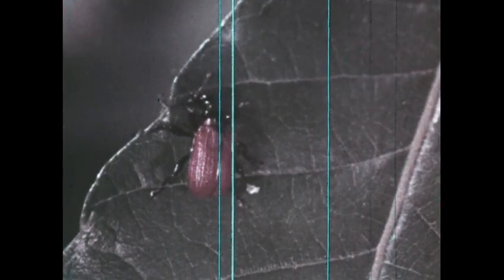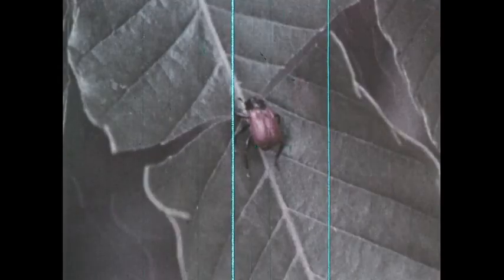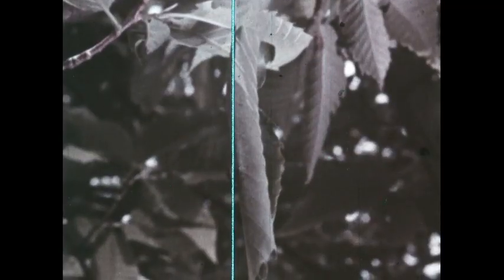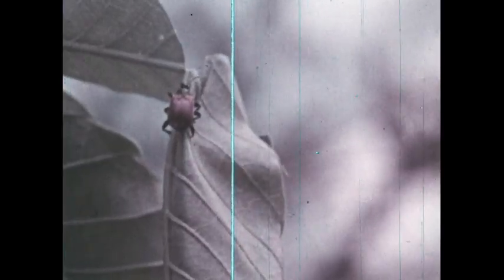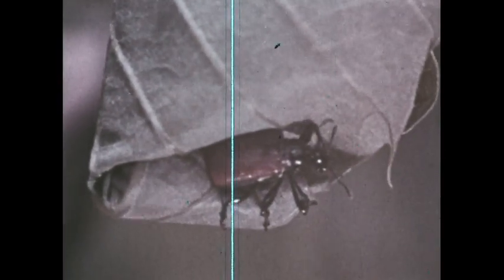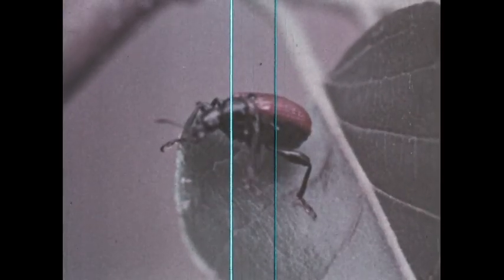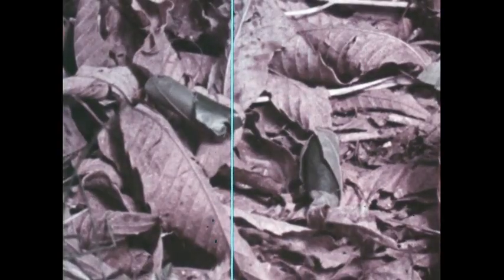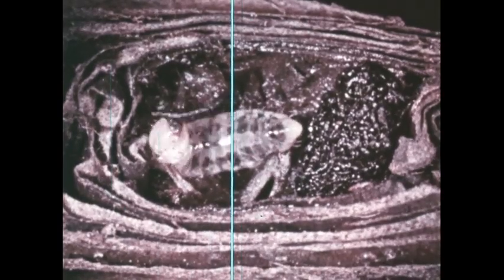Life Between The Tides (1970s)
Describes the intricate behaviors of a female beetle as she constructs a cradle for her young using specific instincts and built-in patterns. It details her process of selecting leaves, cutting them, and rolling them into a protective cradle, emphasizing the precision and coordination required for such a task. The beetle's actions are driven by instinct, with her brain coordinating her movements without the ability to learn beyond her initial programming. The text also highlights the importance of the cradle in providing protection, moisture, and food for the larvae, showcasing the beetle's adaptive genius and the efficiency of her reproductive strategy.